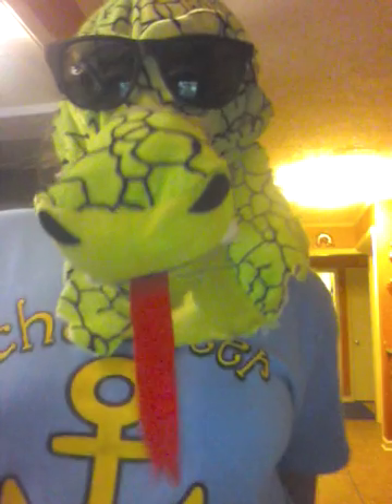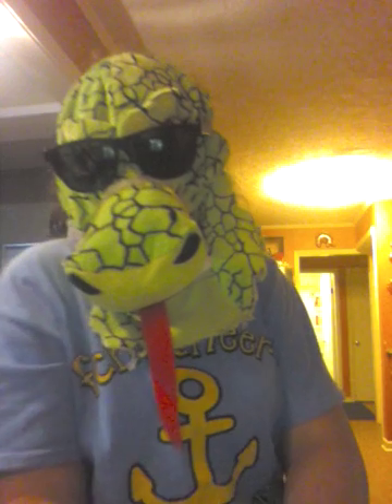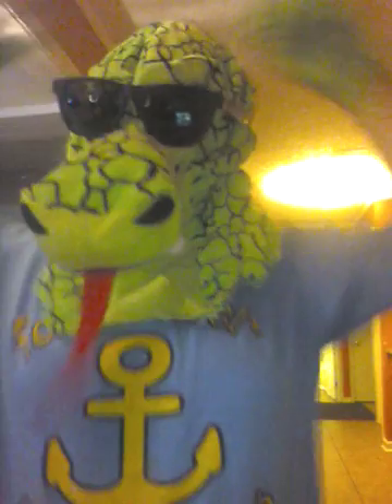Fursuit rewind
I updated it sooo